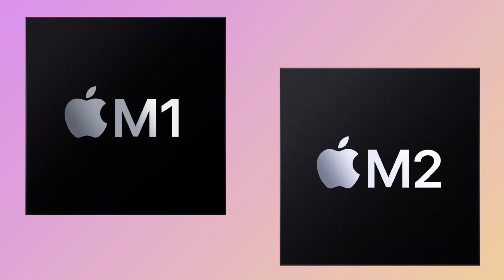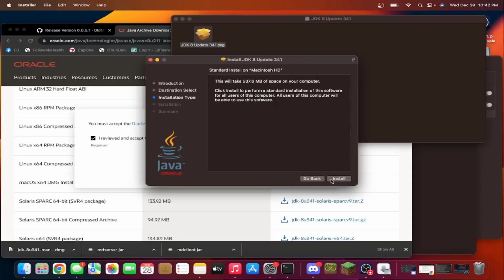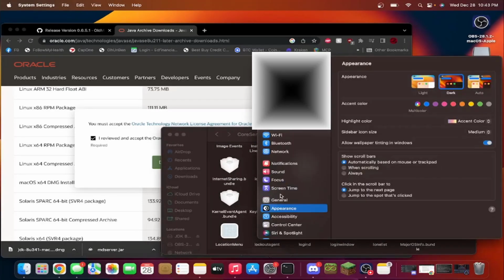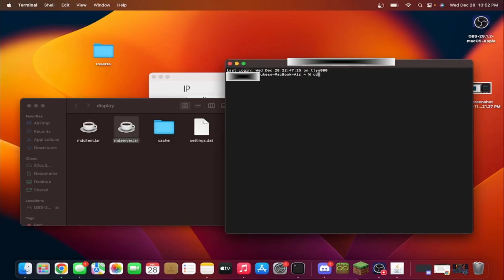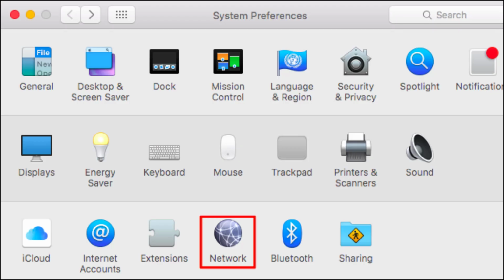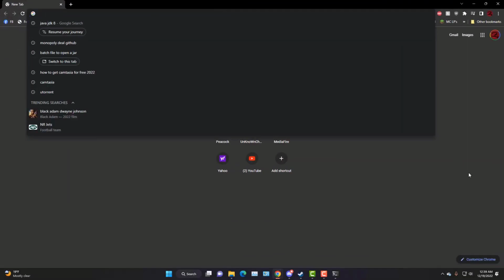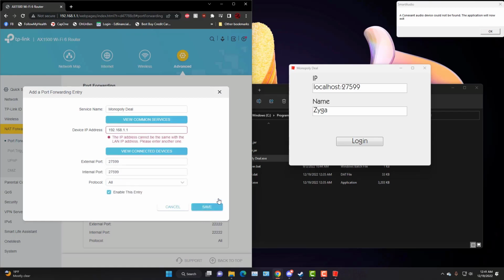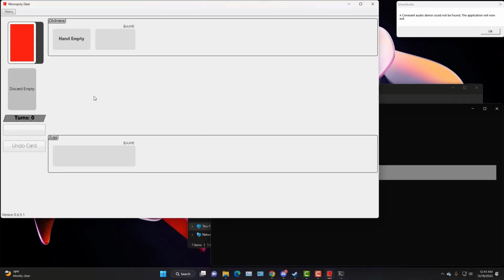[MacOS]How-to setup Monopoly Deal[Java Edition][2022 UPDATE]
Intro 0:00
Downloading Monopoly-Deal 0:06
Downloading Java 0:21
Installing Java 0:51
Allowing Java access to your disc 1:29
Putting your JARs in memorable locations 2:29
Starting Monopoly-Deal Client 2:40
Starting Monopoly-Deal Server 3:01
I don't show you how to port-forward on mac cause it's the same: 3:43
Random "How to find your IP on mac" screenshots from google 4:01
Here is the port-forwarding section from the windows video 4:09

Please watch the windows video before asking any Monopoly-Deal specific questions, they may have been answered already in that video.

I am by no means a mac power user. I tried my best, and please don't expect a lot of help from me on this one. I most likely won't be able to provide it very well.

From my understanding it is pretty much the same for any intel-based system, I don't know about Hackintosh.

Requirements:
Oracle Java 8(This is the only version it works correctly with)

Requirements to play with friends:
Port forwarding

Basic batch file command:
java -jar JarFileNameHere.jar -nogui

A place for Alpha and Beta modders and mod users alike.

Join my personal Discord to see what I am up to and when I am going live: